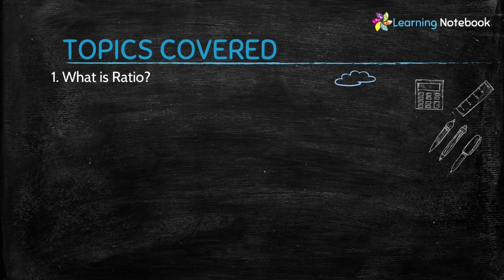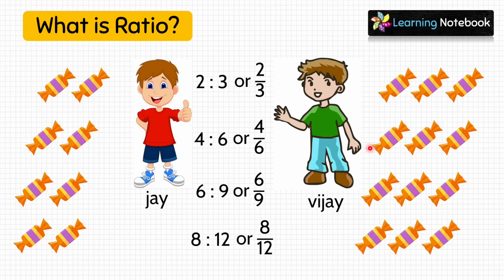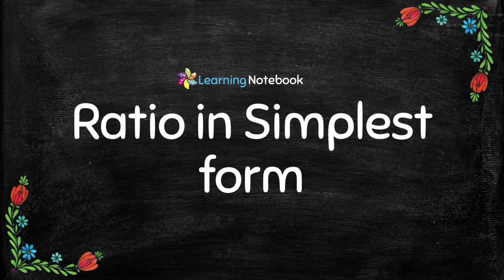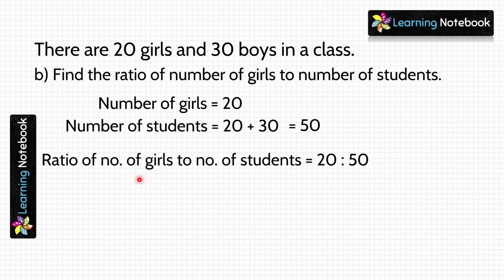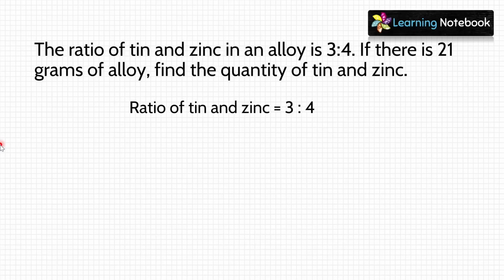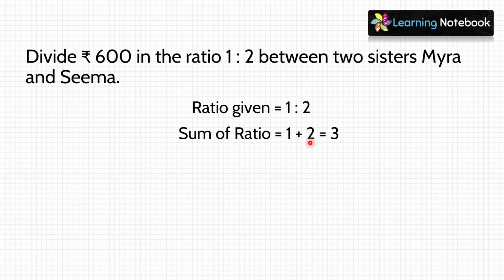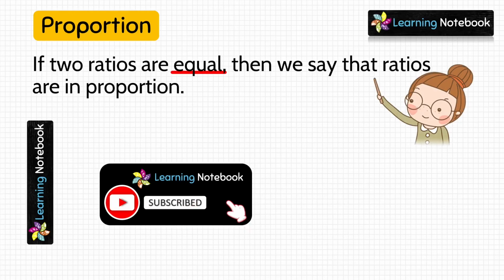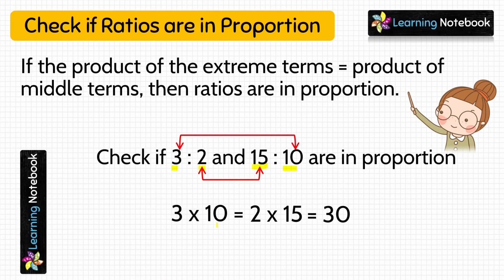Class 6 Ratio and Proportion (Complete Chapter)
Ratio and proportion is an important chapter for Class 6 maths or grade 6 maths. Ratio, proportion, ratio in simplest form, questions on finding ratio, How to check if numbers or ratios are in proportion, How to check if ratios are in proportion using terms. Learn its concepts & various aspects.

Topics Covered:
What is Ratio?
Terms in ratio, Equivalent ratios
Ratio in simplest form
Questions on finding ratio, Difficult questions on ratio
What is Proportion? How to check if numbers or ratios are in proportion
How to check if ratios are in proportion using terms
Practice Worksheet

This video is for all those who want to learn "class 6 Ratio and Proportion", "grade 6 Ratio and Proportion", "class 6 maths Ratio and Proportion"